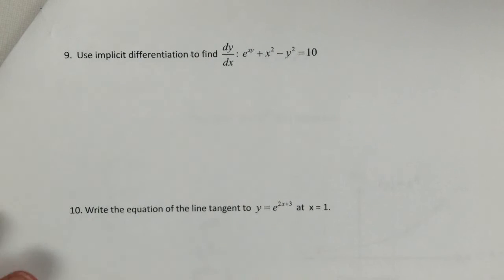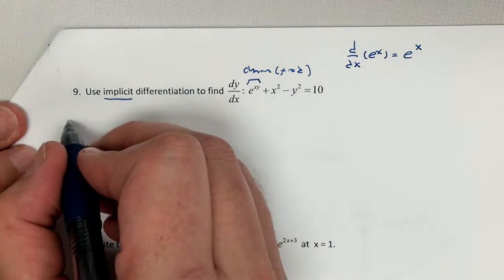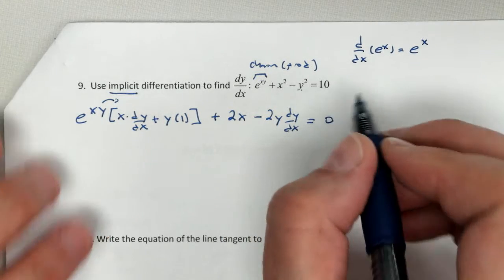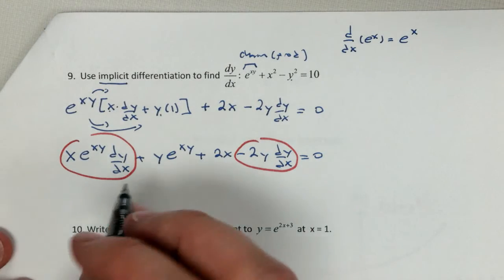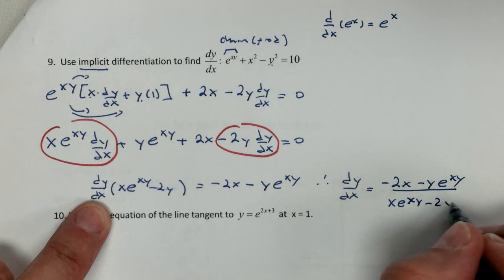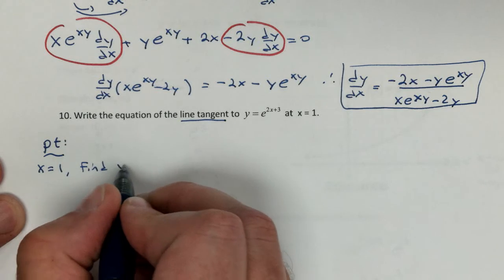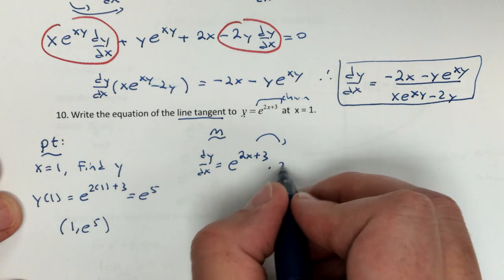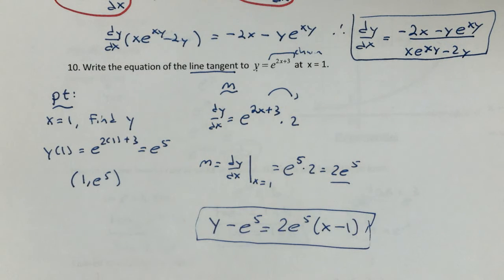AB Derivative of e^x Natural Base Part 2